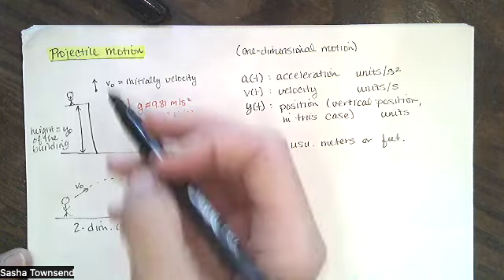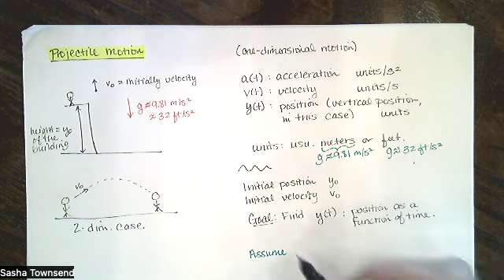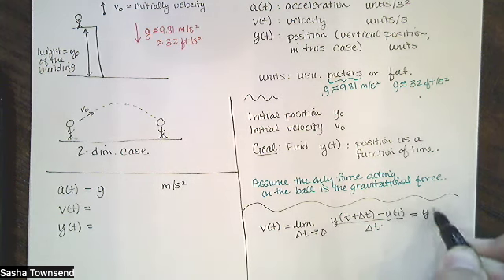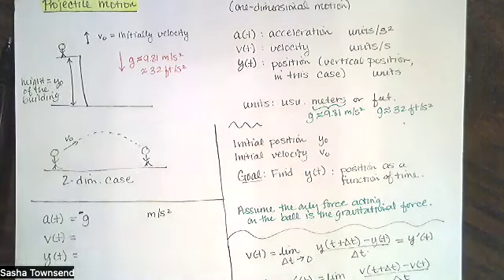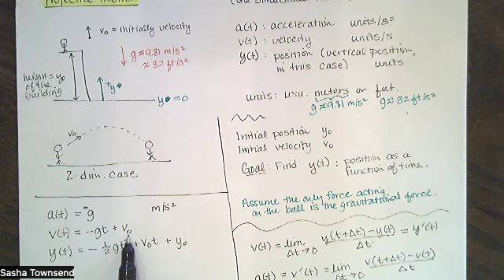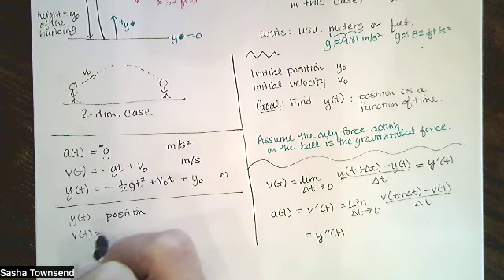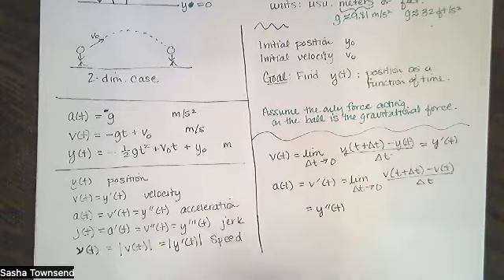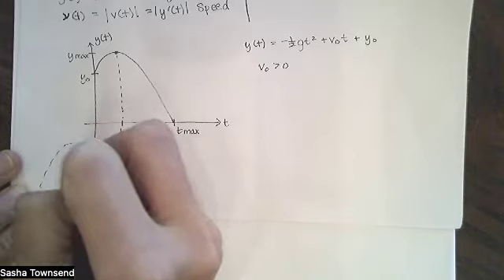3.1.2 One Dimensional Projectile Motion & Related Questions, Part 1 - Analytic Geom. and Calculus I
In this video, we discuss the equations describing the motion of a projectile. We discuss position, velocity, acceleration, even jerk, and speed, in the case where the projectile is thrown either straight up, straight down, or dropped from rest. (Such a case is considered one dimensional, since the motion happens along a single line, rather than having vertical and horizontal components in a particular plane.)

We briefly discuss the types of questions and problems that we may be asked, and how the graph of the function changes for the various signs of the initial velocity. My computer died at the end, so there will probably be a second video, to finish our discussion.